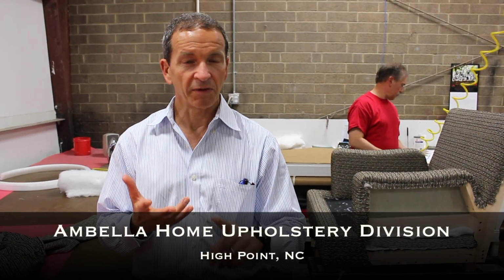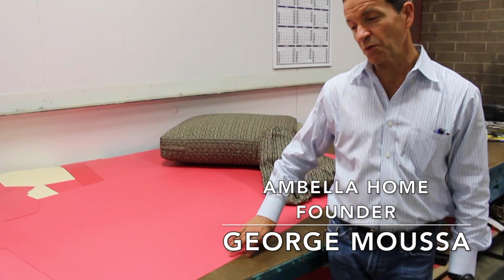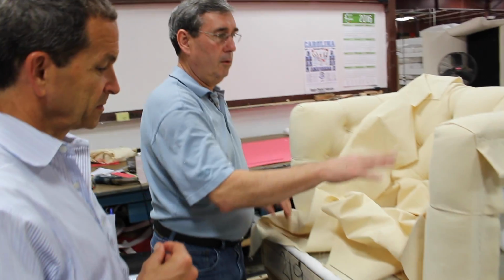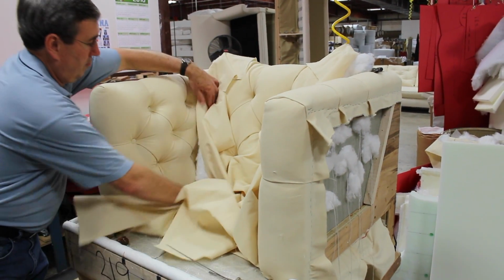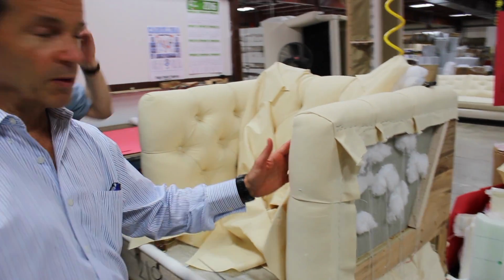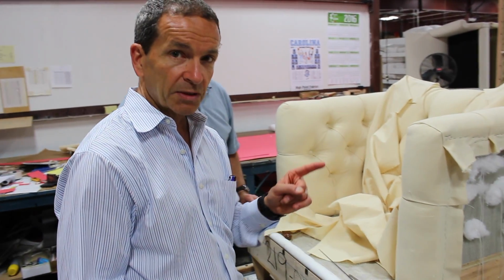How Furniture is Made - From Idea to Sample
Learn the trial and error that goes into making an Ambella Home as the idea goes from the War Room to making the sample